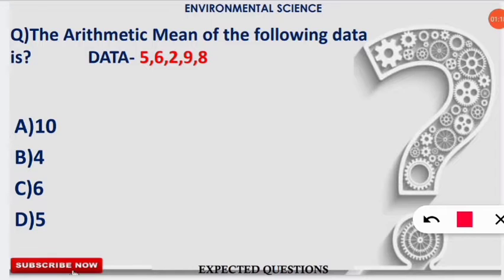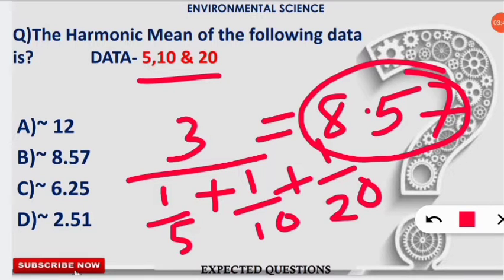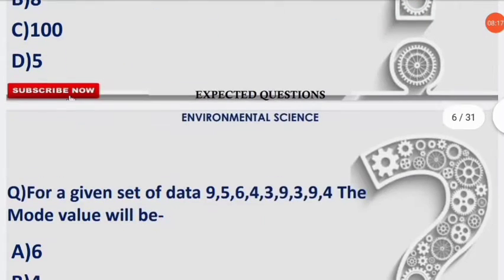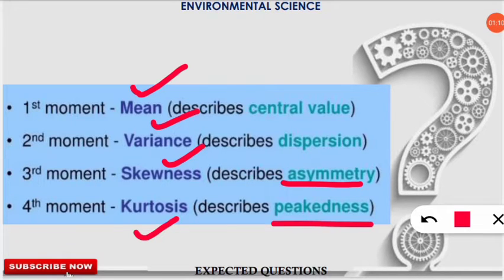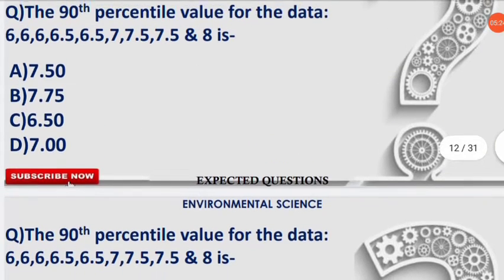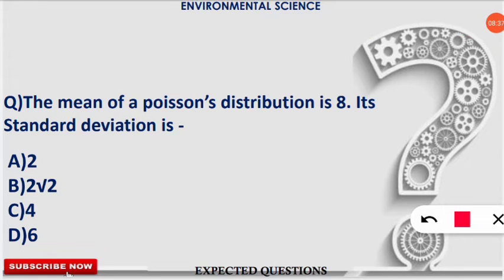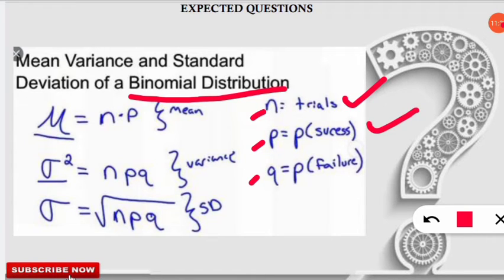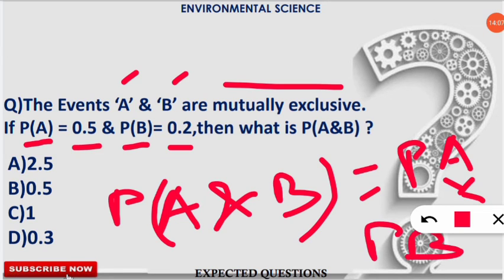🔵STATISTICS | Mini Marathon🏆| ALL Types Of Important Questions | NET/SET/GATE/MSc/Phd ENTRANCES